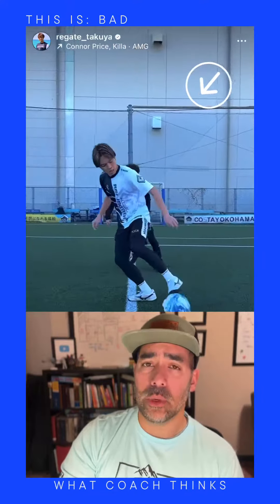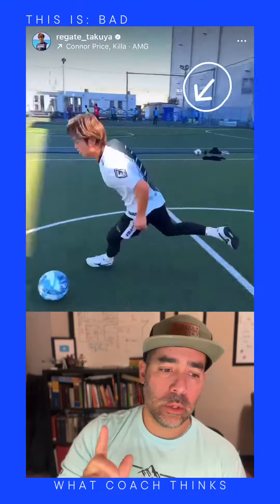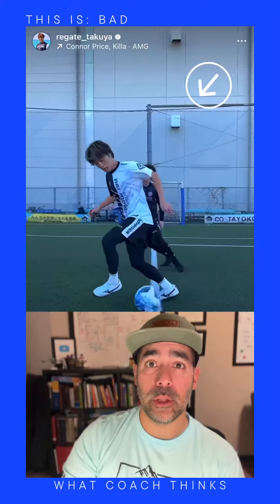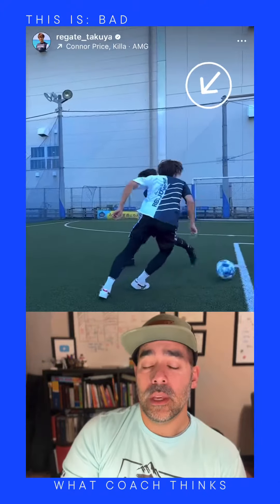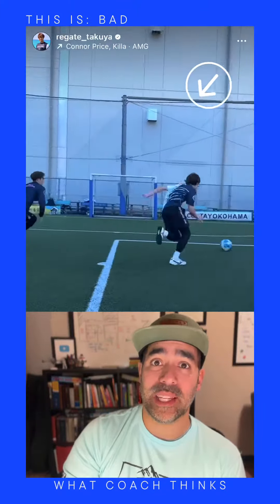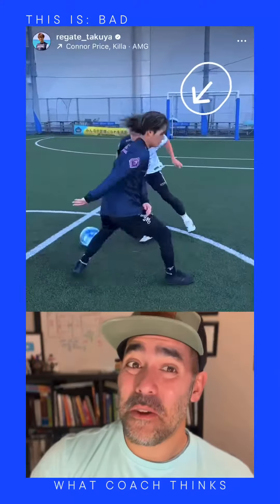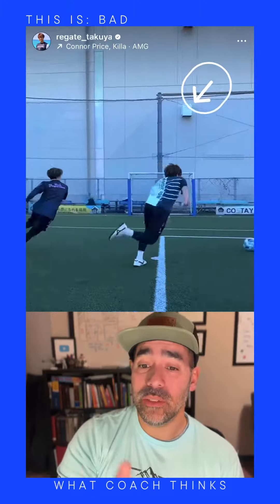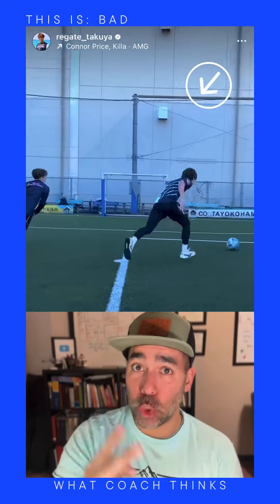Soccer IQ with Coach Gale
Find more videos like this one on TicToc!

Soccer coach insight with soccer iq
Analysis.